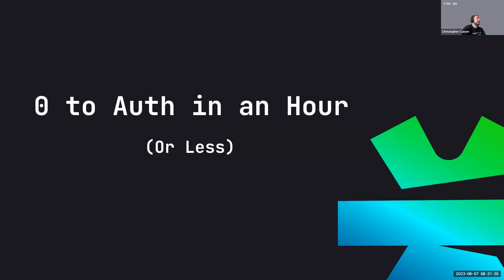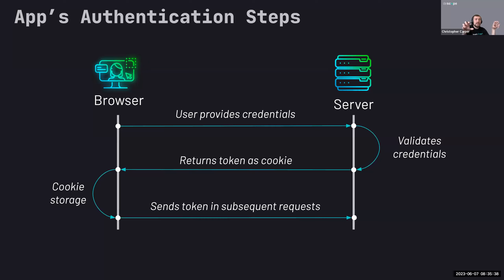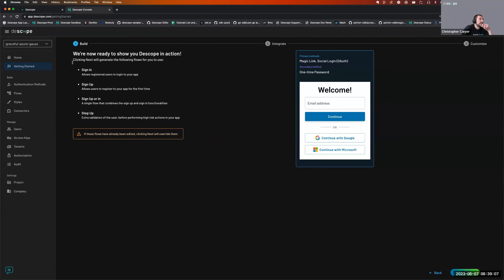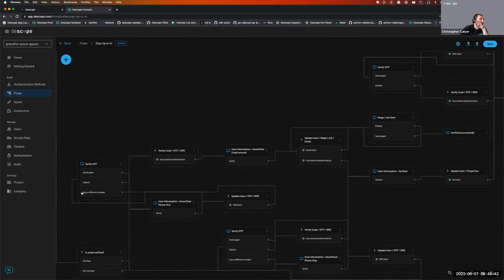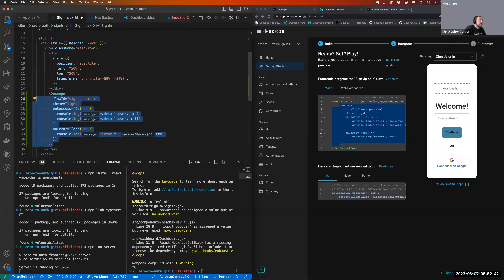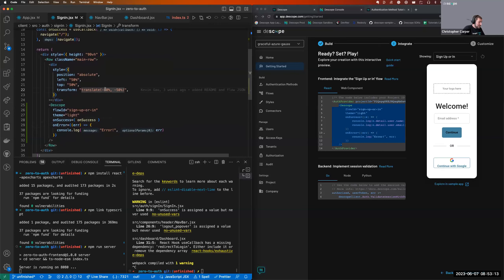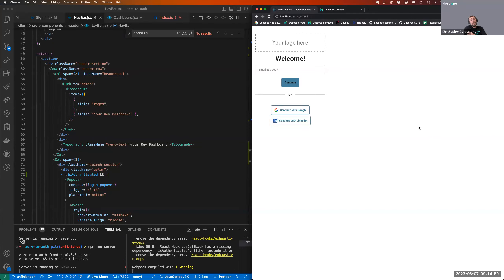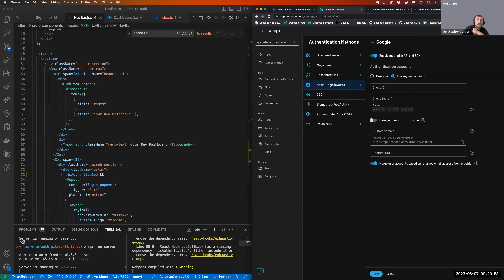Descope "0 to Auth" Developer Workshop - June 2023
Here's a recording of a hands-on workshop on adding authentication and usermanagement to an application.

In this session, we add passwordless authentication to a full-stack JS application (Node.js backend and reactjs frontend) using Descope Flows: our drag-and-drop workflow editor. We show how to customize Descope Flows and use a One-Time Password via Email and Social Login (OAuth) with Google.

Some aspects we cover include:

- Authentication: Managing user interactions to return session JWT.
- Session management and validation: Storing the session securely for subsequent client requests, validating and refreshing sessions.
- Basic authorization: Extracting and validating claims from the session token JWT to handle authorization in backend flows